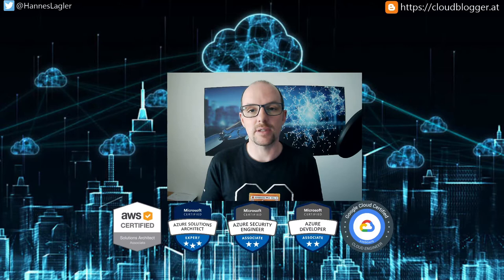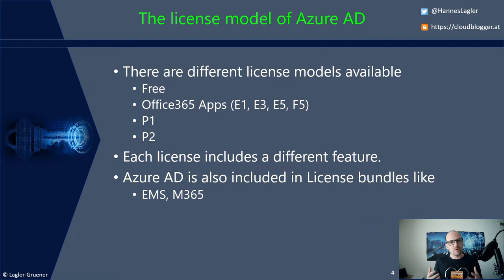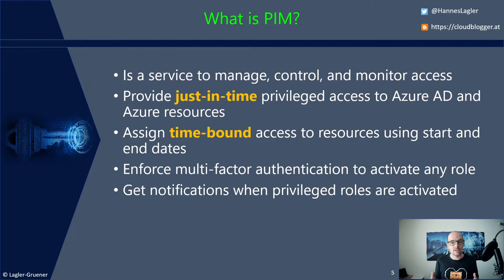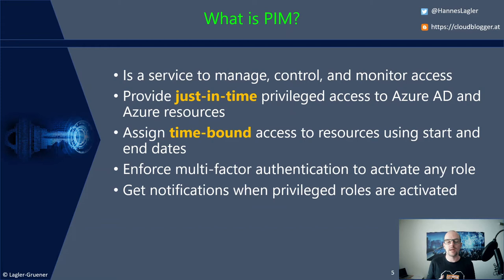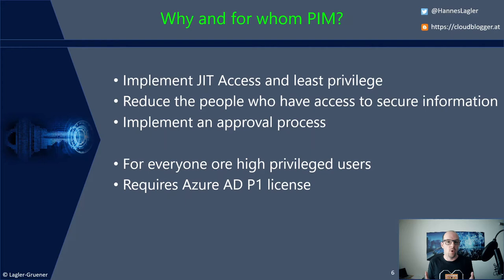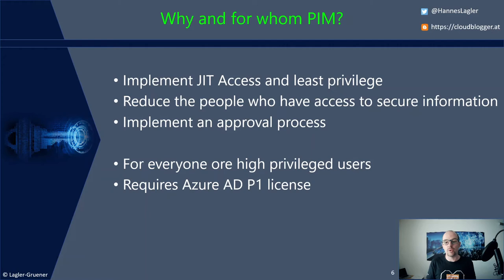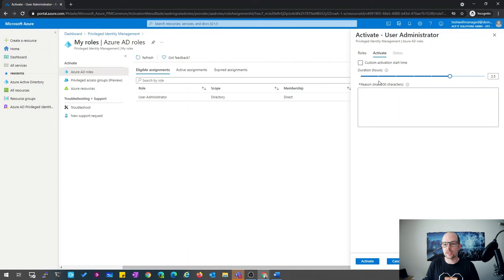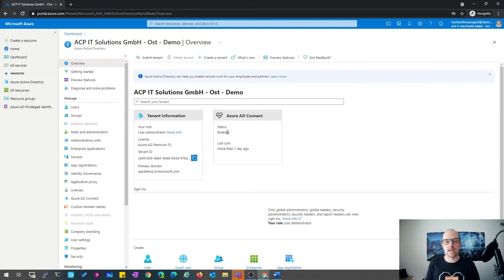4 Why Azure AD P2 PIM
I'm covering in that session the Azure AD license options including the feature Azure AD privileged identity management including why and who should use that feature.